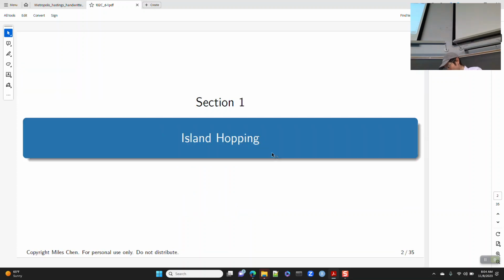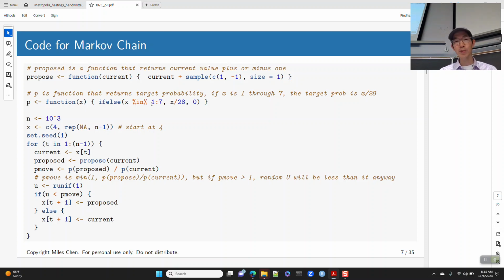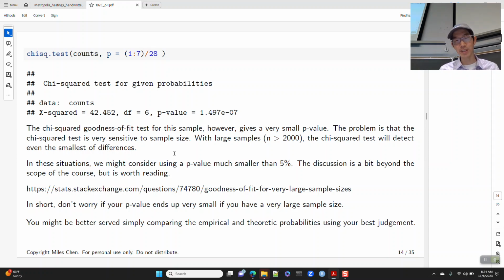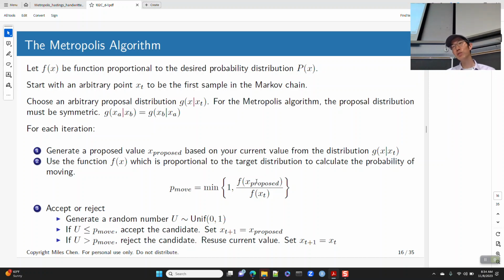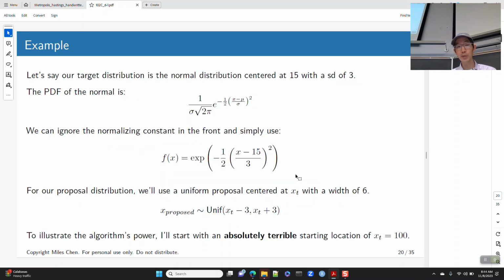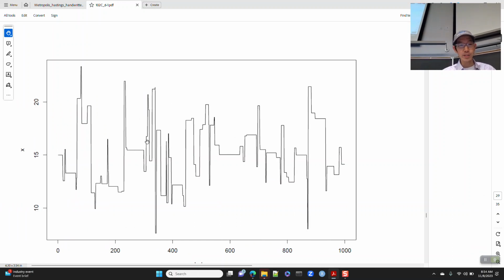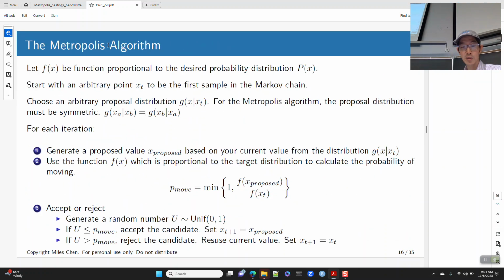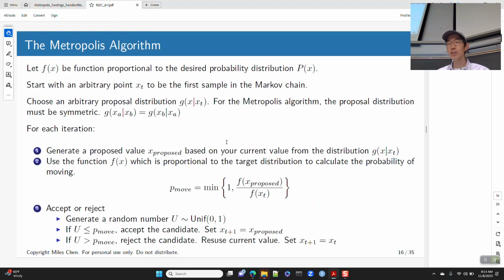2023 11 08 Stats 102C